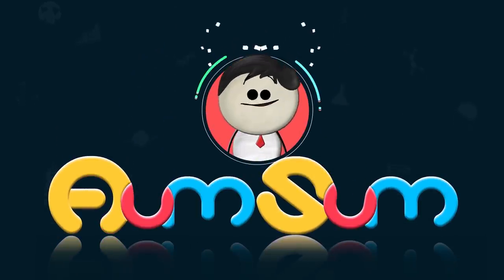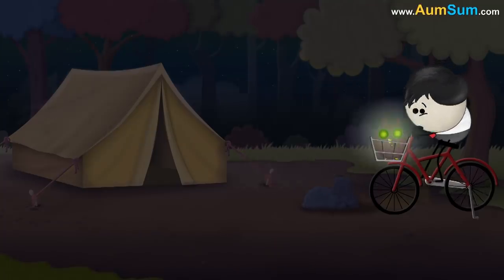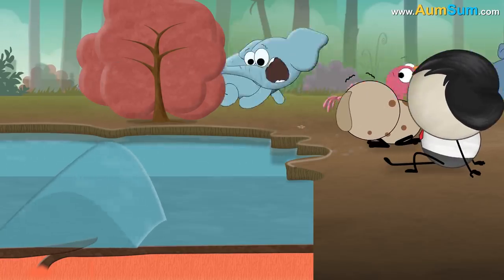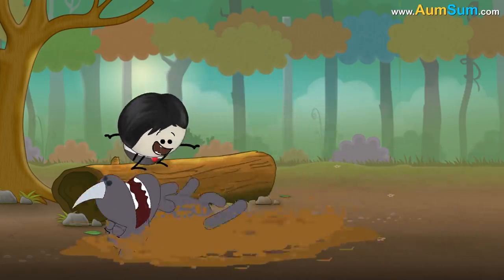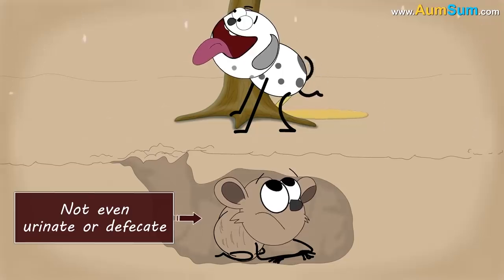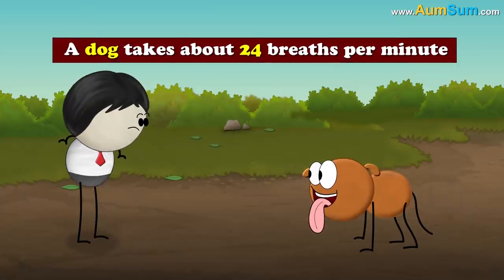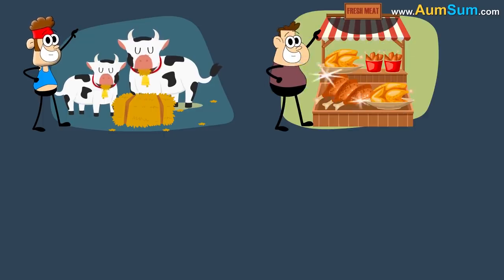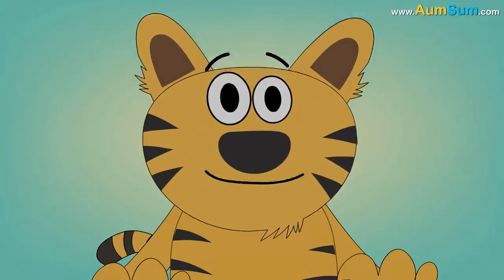Why do Zebras have Stripes? + more videos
Why do Zebras have Stripes?
According to a recent study, Zebras may have evolved stripes to evade flies. An experiment was carried out in Somerset, U.K. using brown or black Horses, Zebras and flies.
It was found out that Zebras and Horses both received similar number of approaches from flies.
But far fewer flies actually landed on the Zebras.
After frame-by-frame analysis of the videos it was seen that the flies slowly decelerated as they approached the horses before making a controlled landing.
In case of Zebras the flies failed to decelerate.
They either flew past the Zebras or directly bumped and bounced off them. Now, when striped coats were put on horses, the flies landed on the Horses naked head but flew past or bounced off their striped body coats.
Thus, Zebras may have evolved stripes in order to avoid flies.

Timecodes
0:00 - Why do Zebras have Stripes?
1:22 - Why do animals eyes glow in the dark?
2:22 - Can animals predict natural disasters?
3:26 - Can animals get a sunburn?
4:33 - How do Animals Hibernate?
5:56 - Do Animals live Longer than Humans?
7:59 - What if all Animals Disappeared?
9:12 - Why are Tigers Orange in Color?